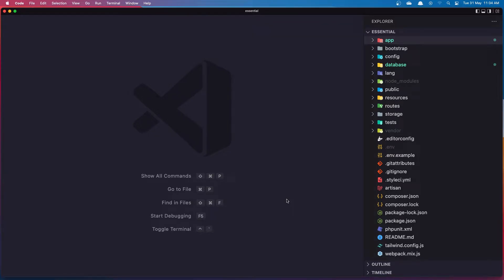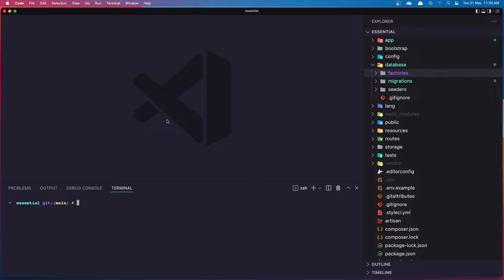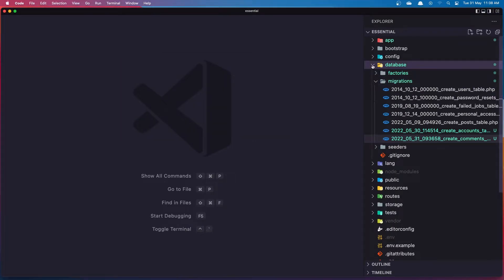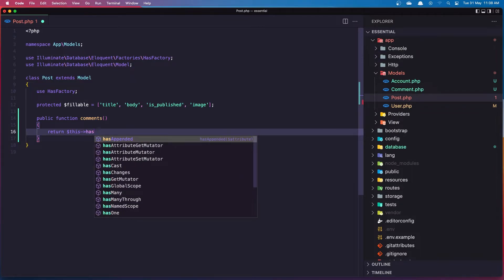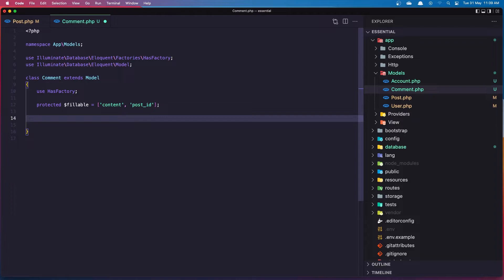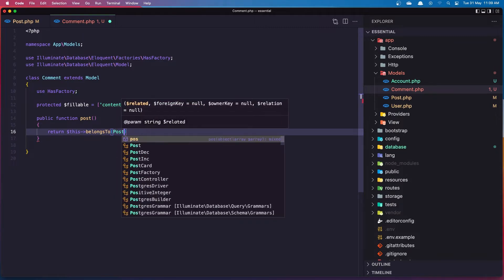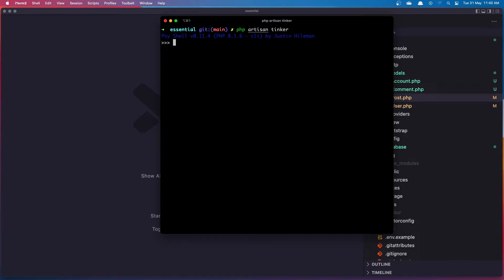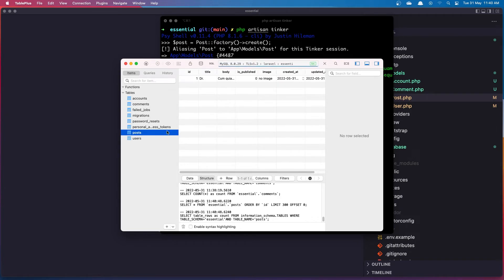#31 One to Many Relationship | Laravel 9 Essentials | Laravel 9 Tutorial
This video will show you how to work with one to many  relationship.
Eloquent ORM.
Database migrations.
Laravel controller.
Route parameters.
Laravel setup.
Laravel 9 Tutorial.
Laravel tutorial.
Form requests.